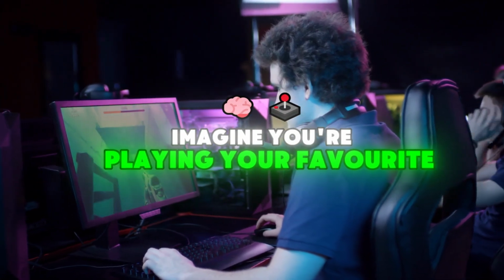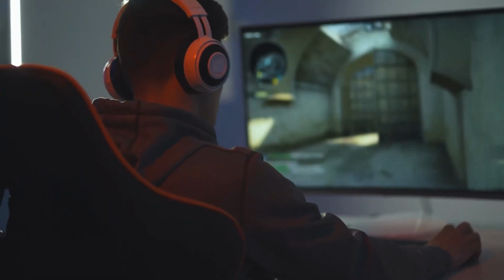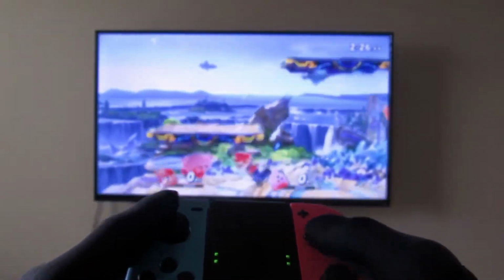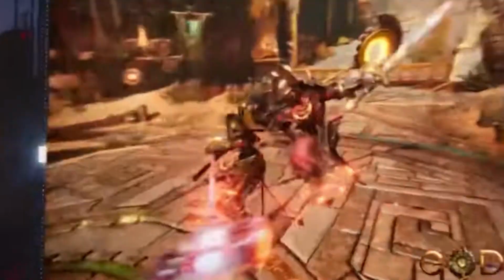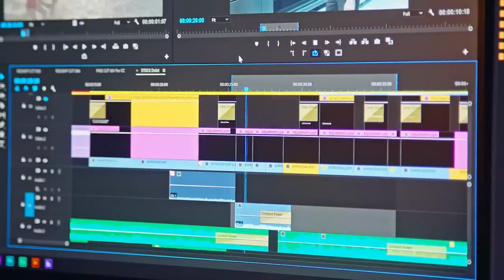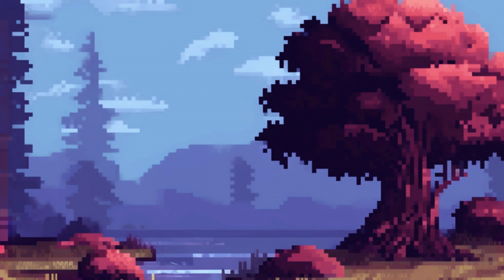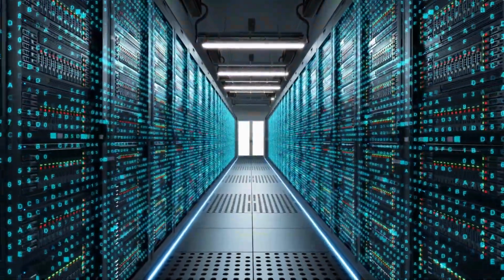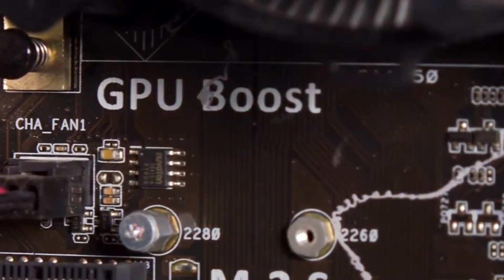From Pixels to Performance: Understanding GPU Architecture! 🖼️⚡️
From gaming to AI, GPUs are the powerhouse driving modern technology.
Dive into how graphics cards work, their architecture, and their impact across industries.
This is your ultimate guide to understanding GPUs.